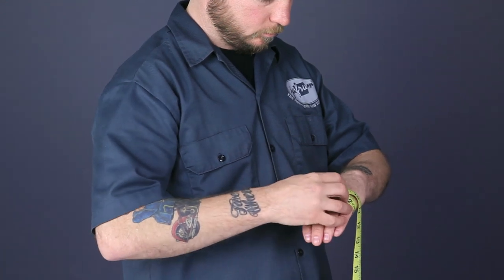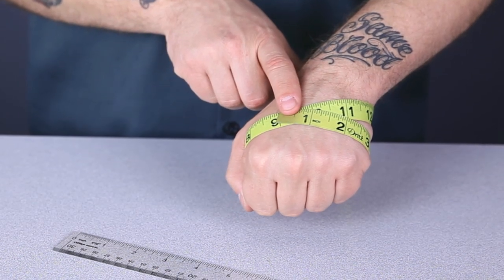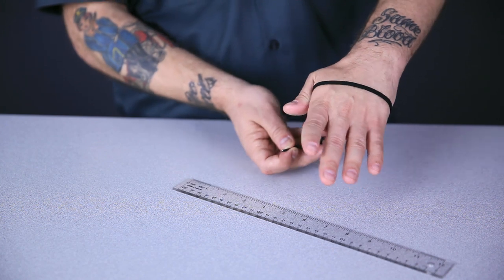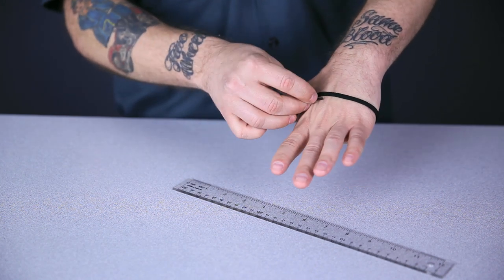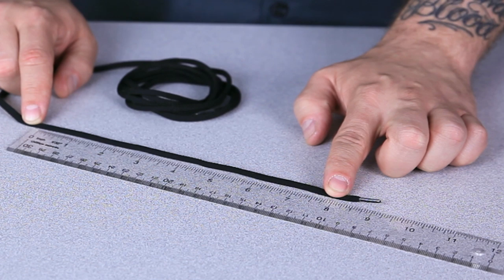How to Measure Your Hand for Motorcycle Gloves: A Sizing Guide From Jafrum.com